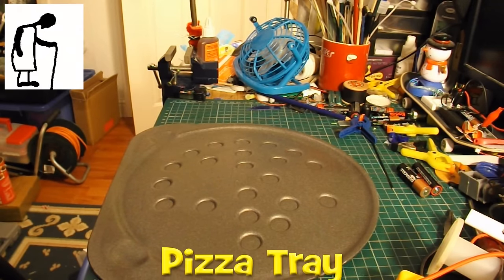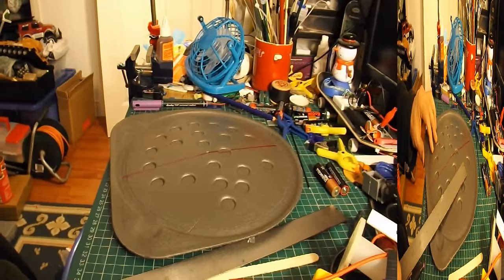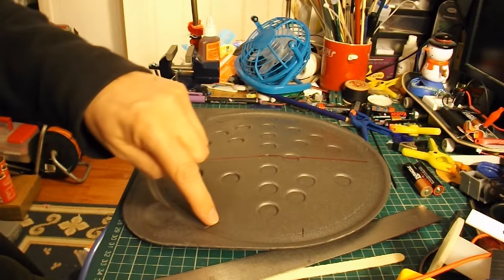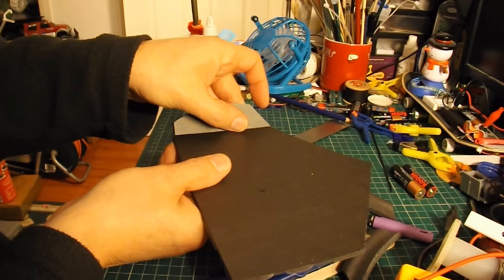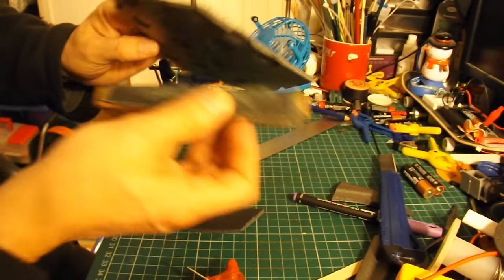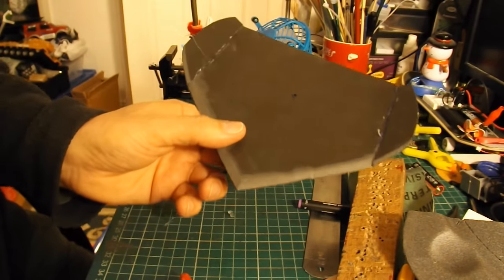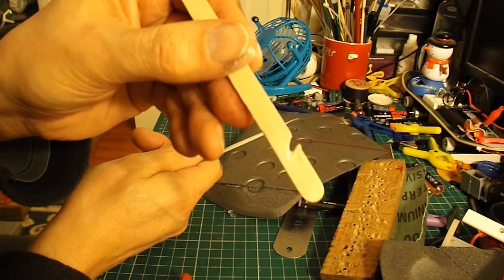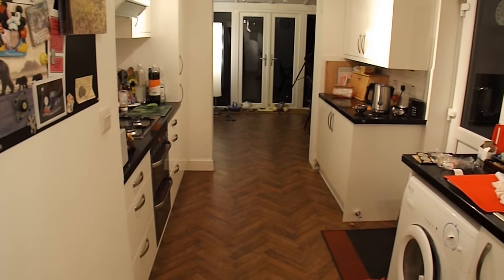Pizza Tray Catapult Launch Glider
Had a few comments on some of my old Pizza Tray gliders recently and I noticed I have built up quite a stock of the trays again so it's time to make another. Ed Maynard had suggested one of the old ones would work well with catapult launch so I made sure this one had a hook on the front so we will be able to try it.

Main components
Polystyrene Pizza Tray
Popsicle stick
Hot Glue
Something for nose weight

Clearly many parts of the world do not have polystyrene pizza trays. They are just the packaging that my local supermarkets use for pizzas. I use them because they are free and would otherwise be thrown away. You could use any polystyrene or styrofoam packaging you can find or even buy foam board from model shops. The foam I am using is about 5mm thick.

Main Tools
Hot Glue Gun
Sharp knife

Edited using
Serif MoviePlus X6